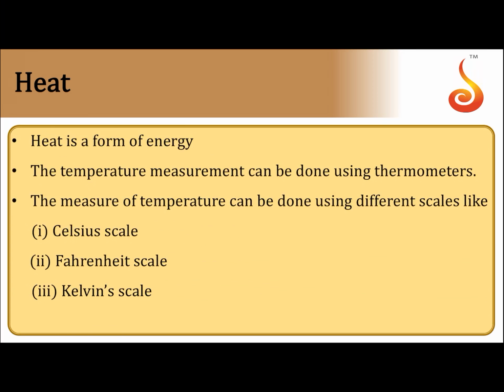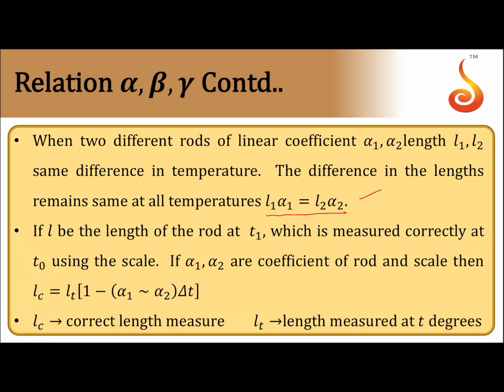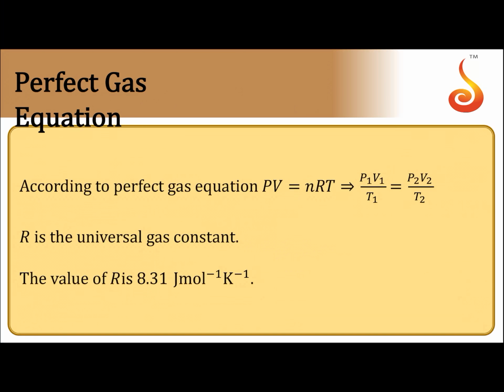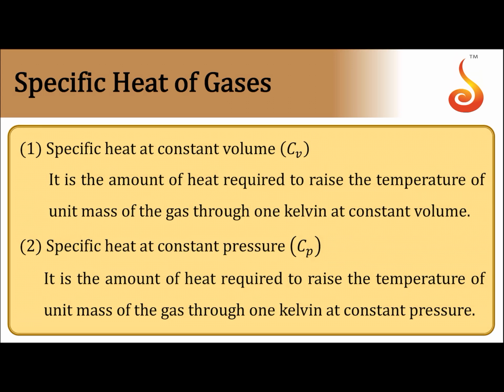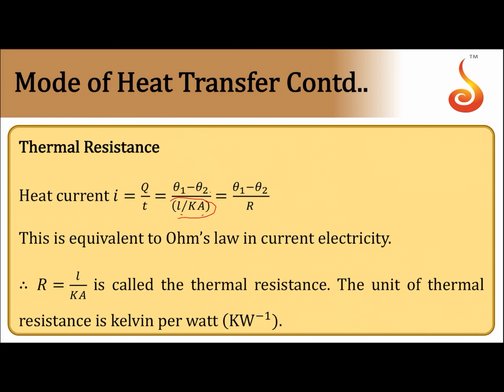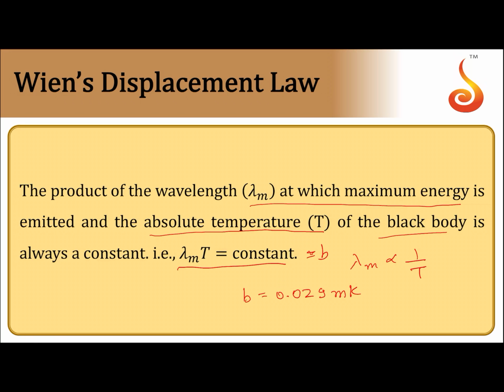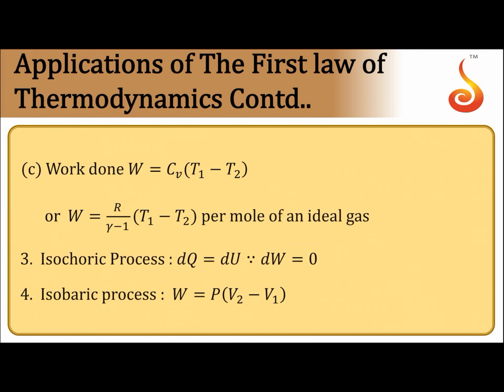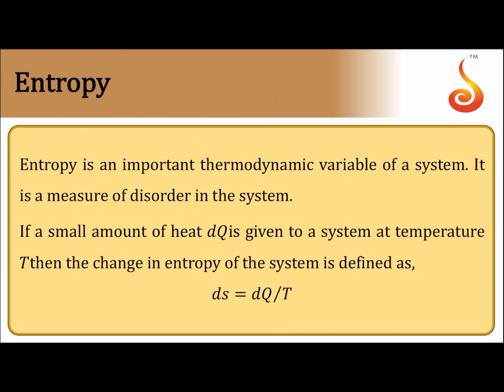Deeksha Online | KCET/EAMCET | Physics | Heat and Thermodynamics — Synopsis | 04-05-2020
Welcome to Deeksha Online Classes for KCET/EAMCET! This lecture will cover the Synopsis of the chapter — Heat and Thermodynamics. We are sure you will have an effective learning experience.